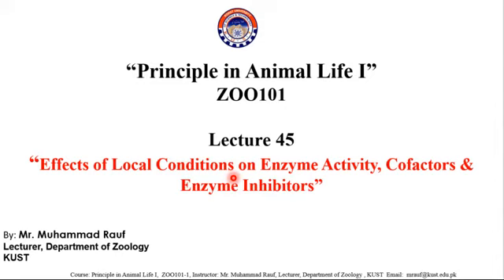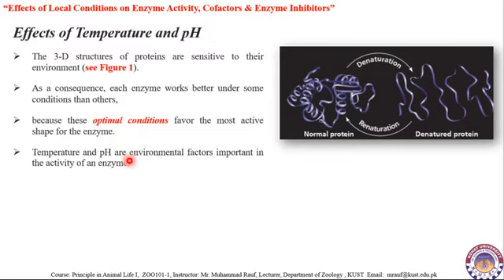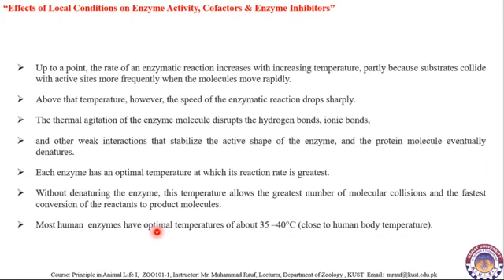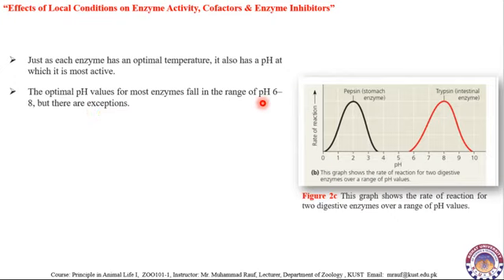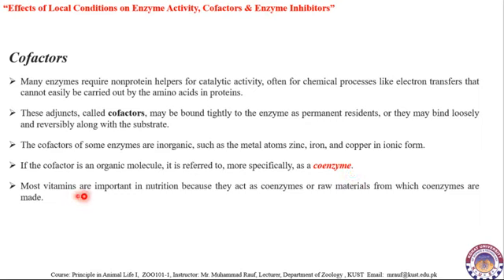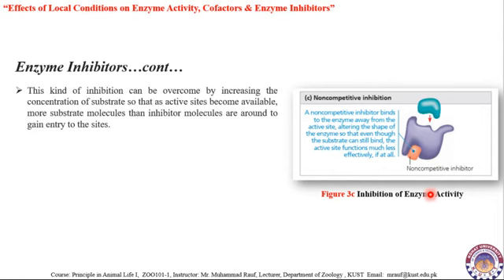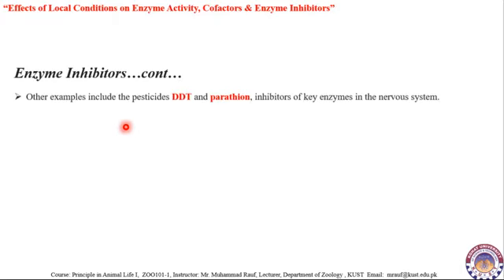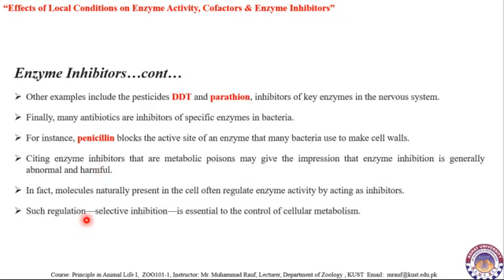Course: Principle in Animal Life- I. Lecture 45: Effects conditions on Enzyme Activity, Cofactors